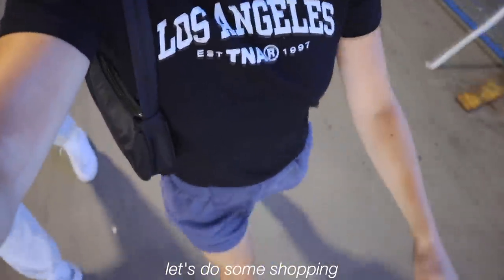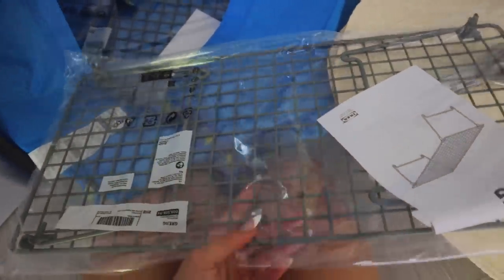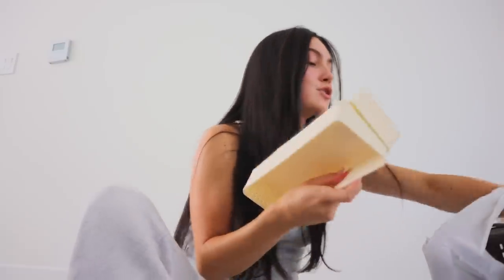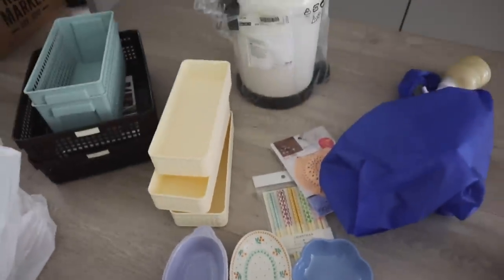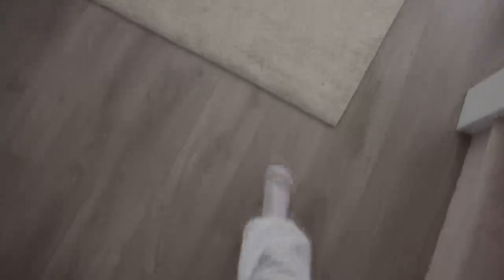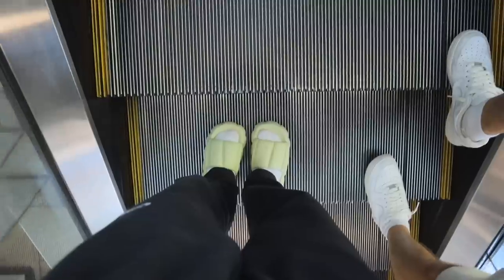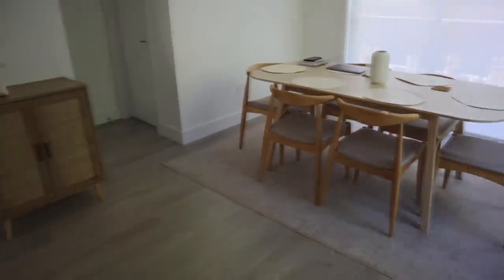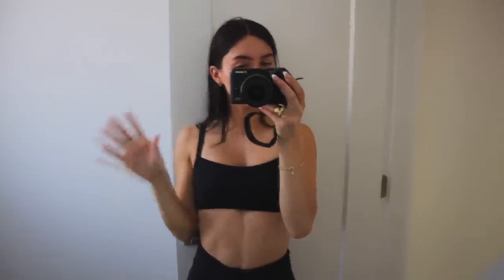MOVING VLOG🍒 decorating my house + new ruggable rugs + ikea house/kitchen finds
hope you guys are enjoying the moving series! Only one more video to come since we're almost done! leave any video requests down below xo

💬 age: 23
💬 what camera I use:
canon eos m6 mark ii
with 11-22mm lens
canon g7x mark ii
💬 my editing software: final cut pro
💬 where I'm from: vancouver BC canada

🎀 CHAPTERS
00:00 intro
00:13 ikea trip no.1
2:12 ikea/houseware haul
7:55 setting up the ruggable rugs
9:42 ikea trip no.2
12:18 living & dining room update
13:47 building my ikea dresser
14:39 what's to come